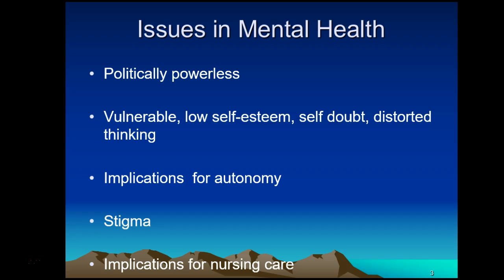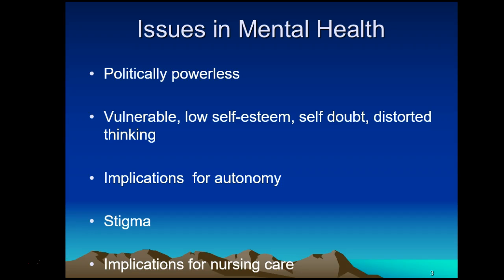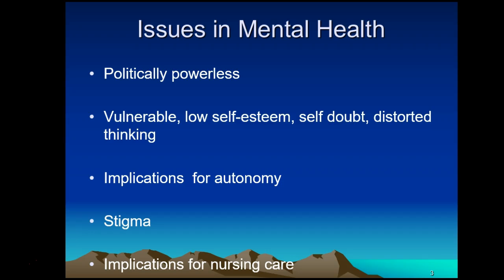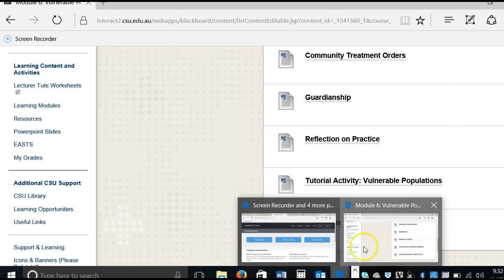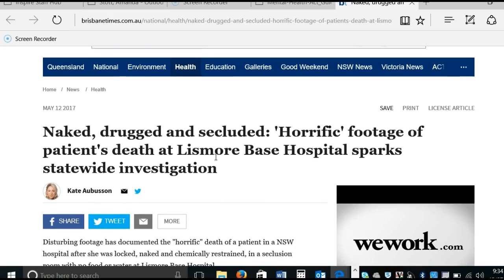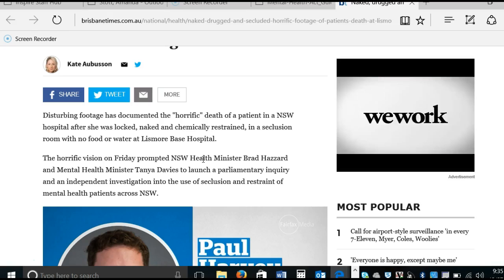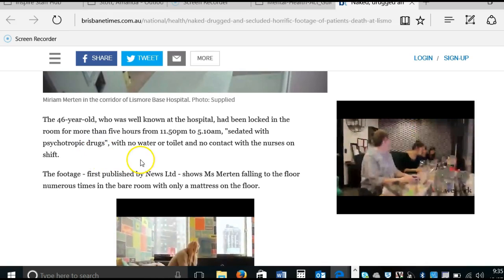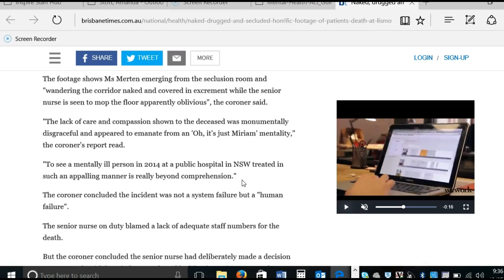Vulnerable Populations: Part One